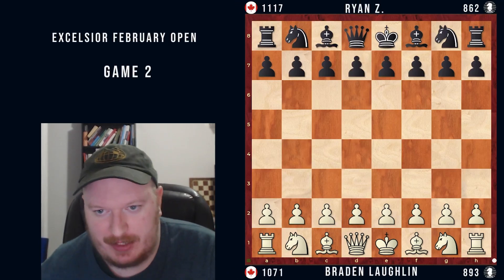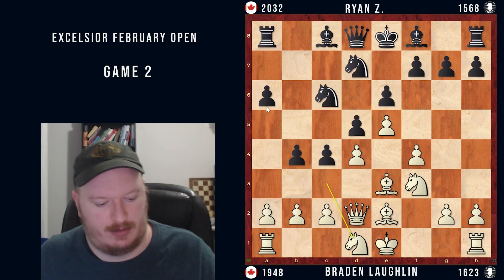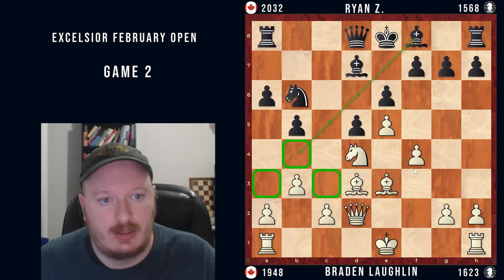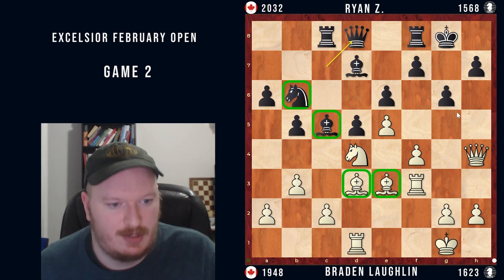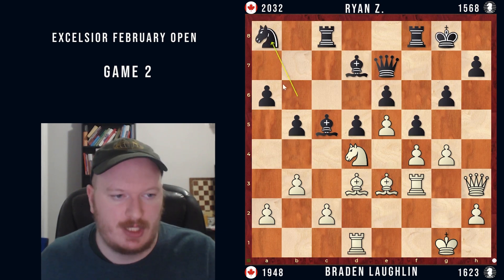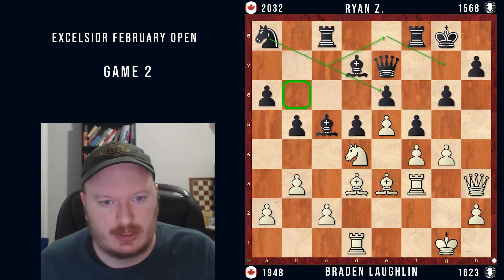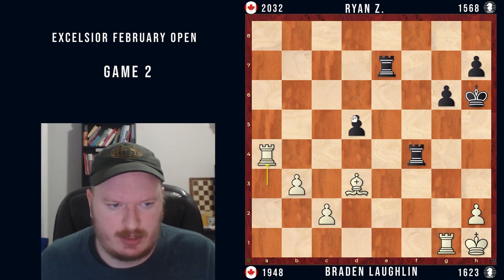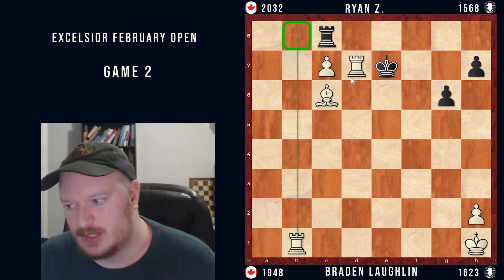Frying the French Defense! Game 127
game 127, frying the french defense!